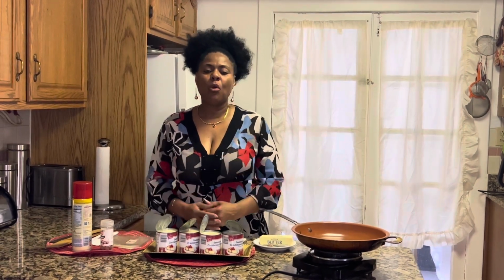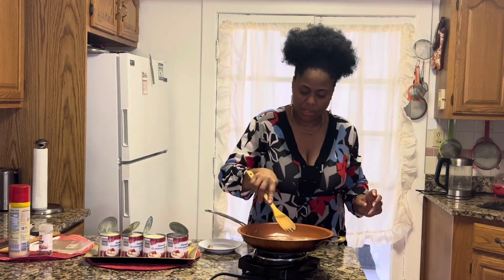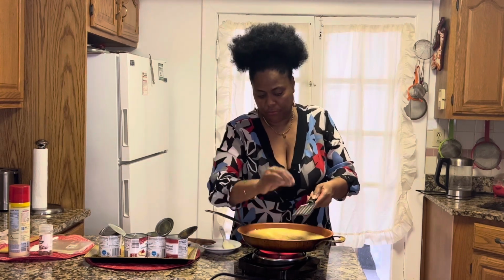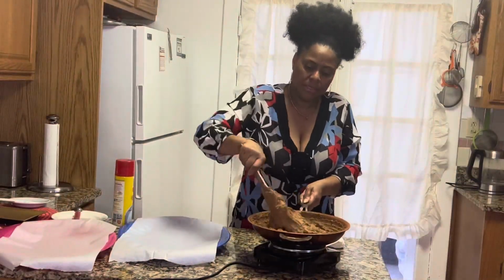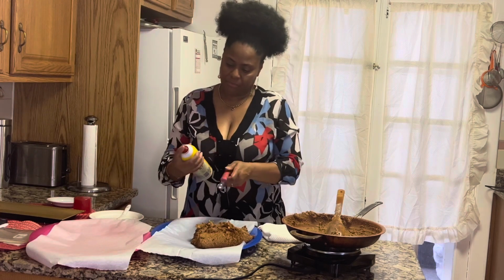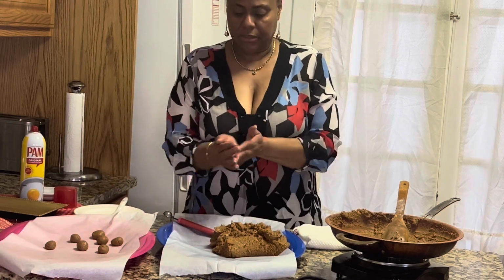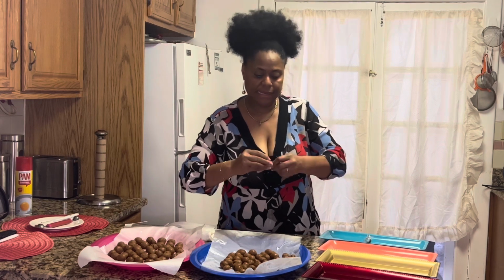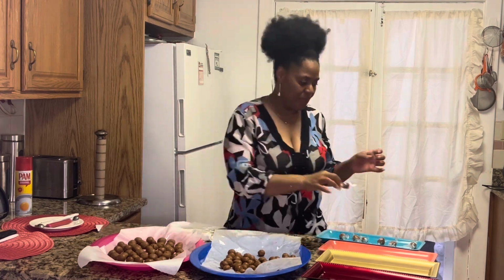Liberian easy home made candy / African Food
4 Cups 12 oz. Condensed milk
1 Stick Unsalted Butter
1/2 Tsp. Nutmeg

*Please make sure the stove is on low heat, until condensed milk turns brown.